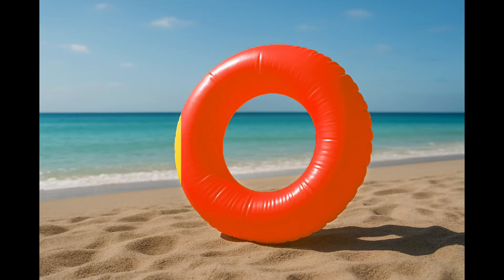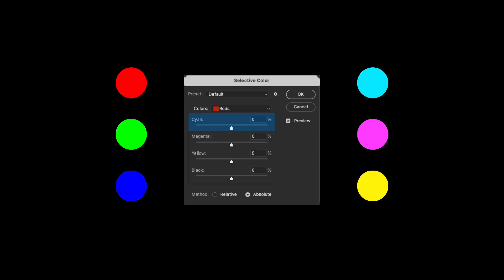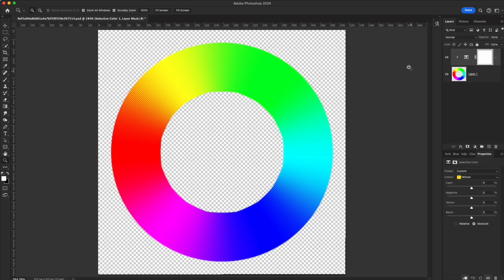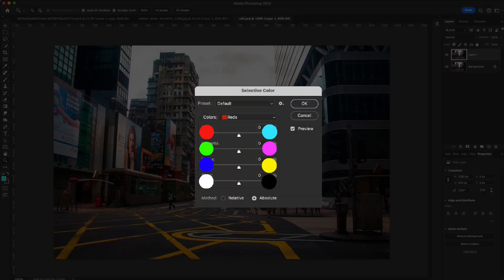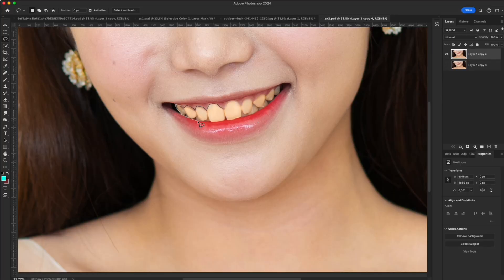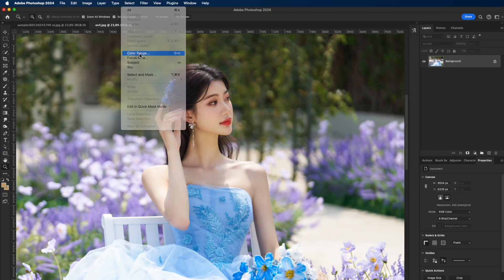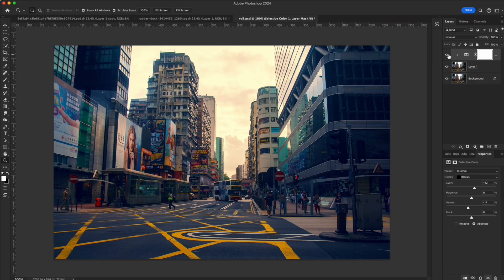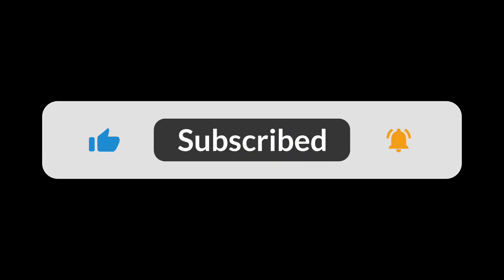Selective Color Explained | Photoshop Theory Tutorial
🎨 In this tutorial, you’ll learn how to master Selective Color in Photoshop.
🖌️ We’ll break down the theory behind RGB and complementary colors, then apply it to real examples so you can edit colors with purpose — not guesswork.
📷 Perfect for photographers, retouchers, and anyone who wants full control over color.
• MacBook Pro 16 INCH 24GB 512GB
• ASUS ProArt 27” 4K Monitor
• SanDisk Extreme SSD 1TB
• Keychron K8 Pro Keyboard
• Logitech G Pro
📷 Photography setup (not required for this tutorial)